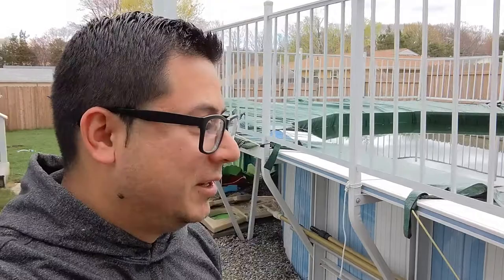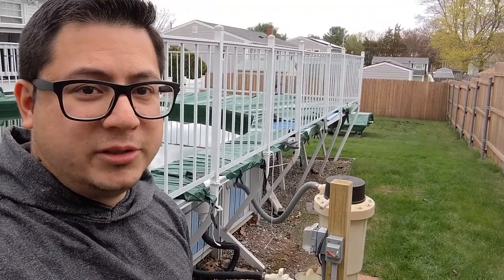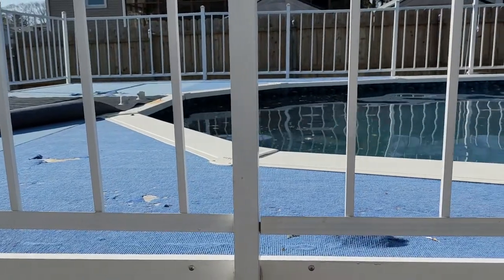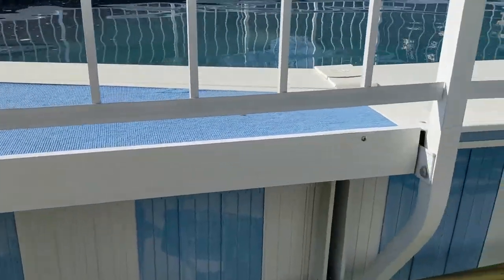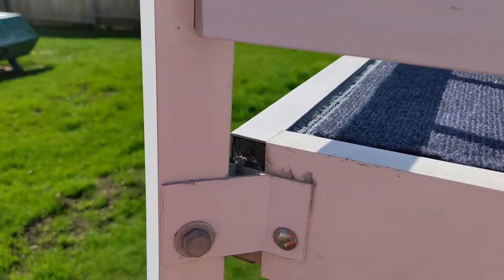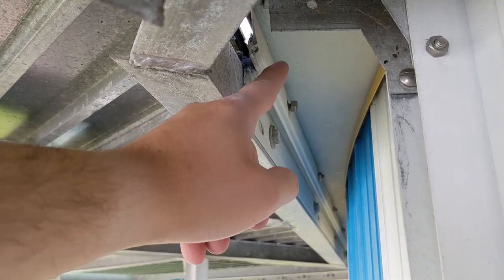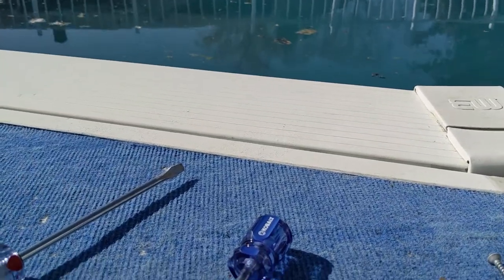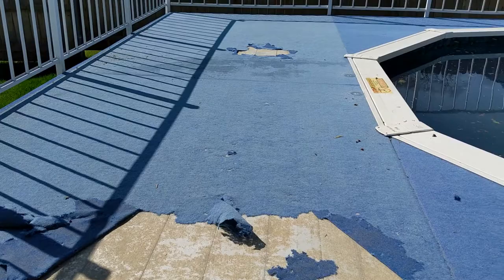Replacing My Pool's Carpet - Part 1 - Prep Work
The first stools_and_tools vlog is about replacing my pool's 30 year old carpet. Enjoy the journey in this 3 part series.